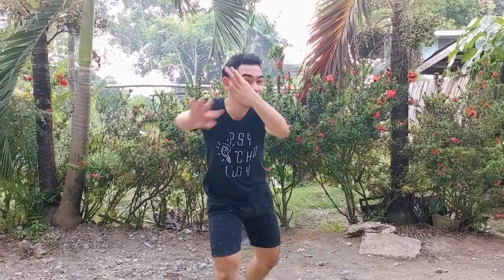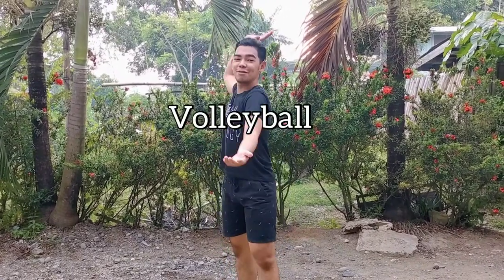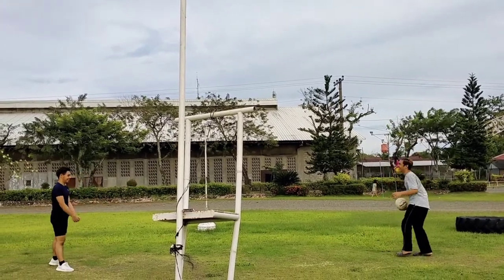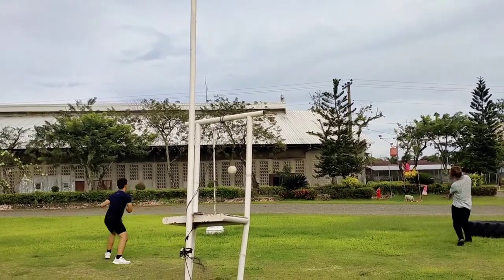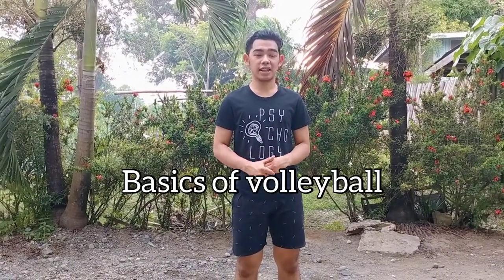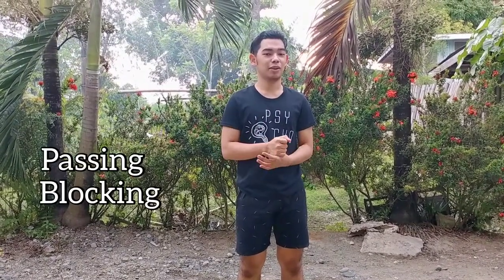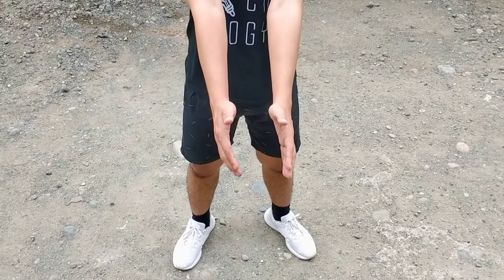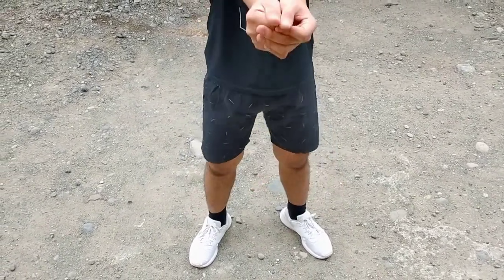BASICS OF VOLLEYBALL - GPE4 Second Examination Vlog